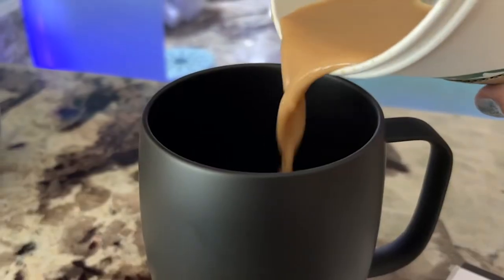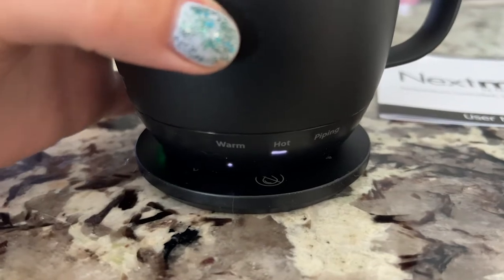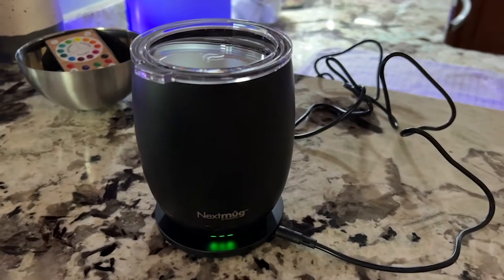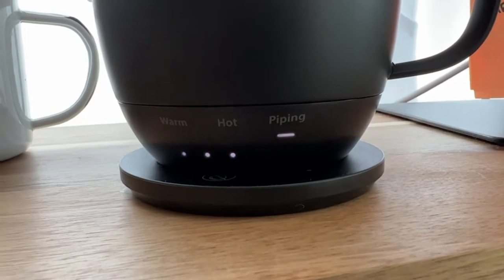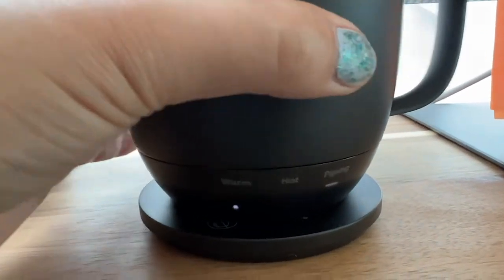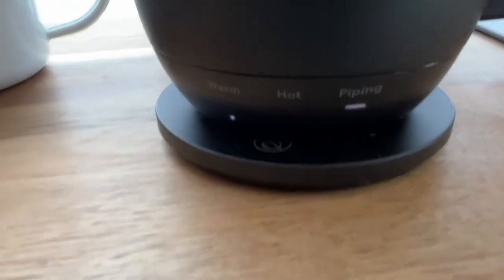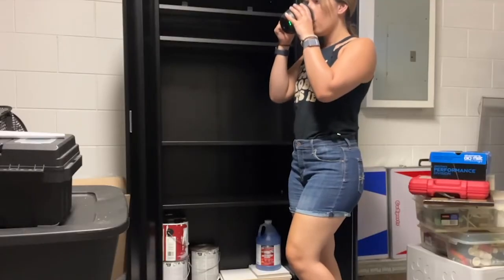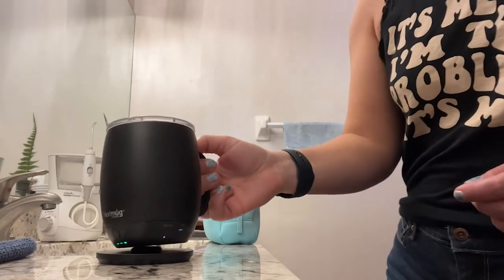Nextmug Temperature-Controlled Mugs | Our Point Of View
Check Our New Website For Amazing Deals!
(Commissionable Links)

ALWAYS THE PERFECT TEMPERATURE – The Nextmug will keep your hot coffee, tea or preferred beverage at the perfect temperature wherever you are. Simply select Warm (130°), Hot (140°), or Piping (150°) and enjoy for hours.
SMART MUG TECHNOLOGY – Long-lasting battery & sensors maintain your ideal temperature. LED lights display battery life & real-time temperature. Includes Auto-off technology & Charging Coaster.
SUPER SIMPLE – On-board Control Button easily turns mug On/Off & sets the temperature. Takes only seconds to set the mug to your perfect temperature.  No app required - no passwords, re-booting or security concerns.
EXPERTLY CRAFTED - Elegant ceramic matte finish covers the durable, stainless-steel body of the mug. Comfortable to hold at only 17 ounces, the ergonomically designed body and handle fits perfectly in your hands.
THE PERFECT GIFT - Give the gift that is certain to delight. Everyone on your list will love their hot coffee or tea drink at the perfect temperature, whether it’s at home, the office or the home office.
INNOVATION FROM BOULDER, COLORADO - Nextmug was designed and tested at our offices in Boulder, Colorado by a team with decades of experience making award-winning consumer products.
WHAT'S INCLUDED – (1) 14 oz Nextmug; (2) Docking Coaster & 6-foot cord to charge the lithium-ion battery inside the Nextmug; (3) Spill-Resistant Lid to keep hot liquids in the mug and help maintain the ideal temperature for longer periods of time.